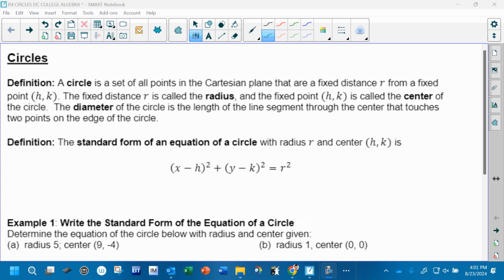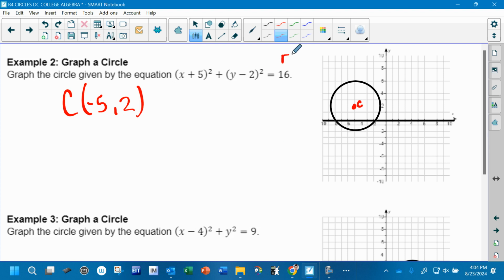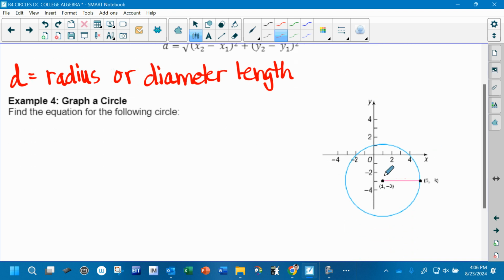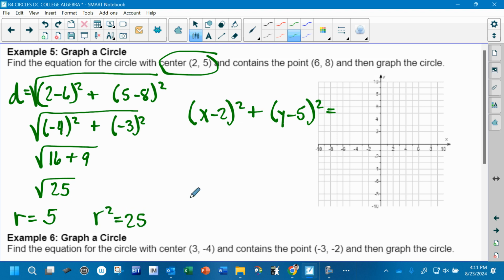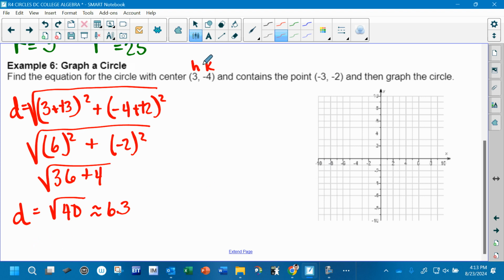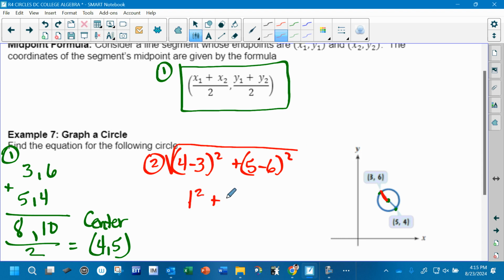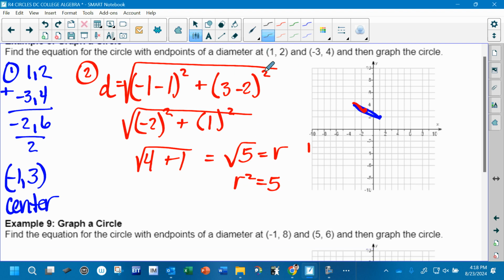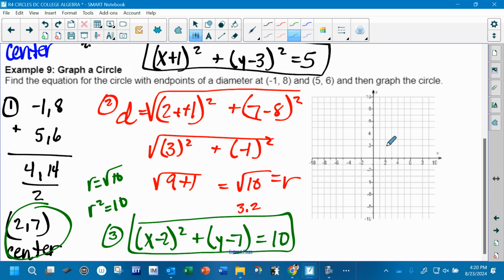R4 - CIRCLES - DC COLLEGE ALGEBRA